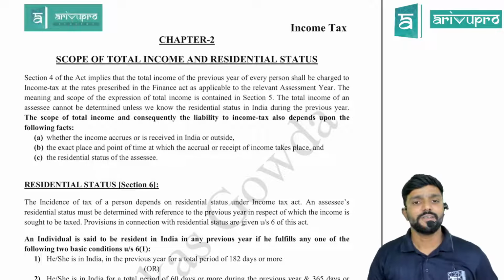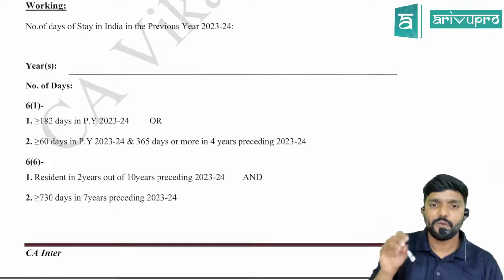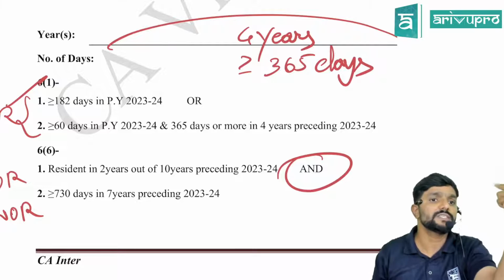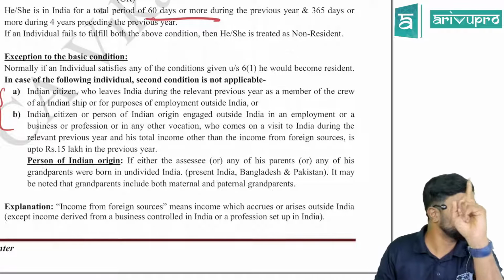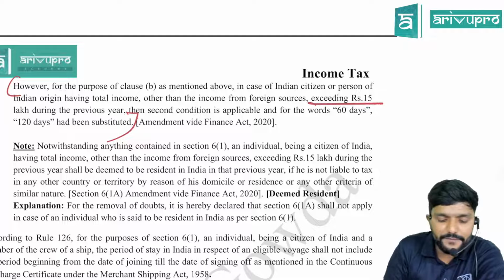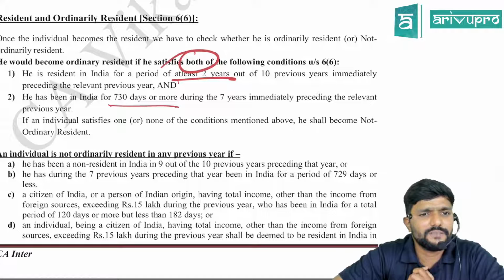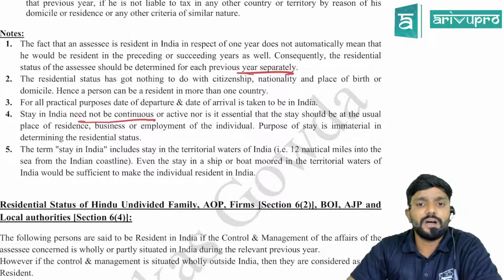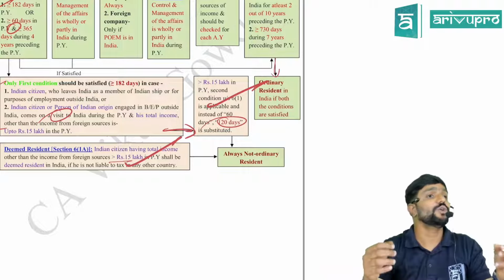Residential Status of Individual Section 6 | CA Inter New Syllabus | Income Tax | Part 1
This video is for Course on Topic explains, Residential Status of Individual Section 6, CA Inter  Explained in English

Course: CA Inter
Subject: Income Tax
Topic: Residential Status of Individual Section 6
Attempt: May 2024 (New Syllabus)